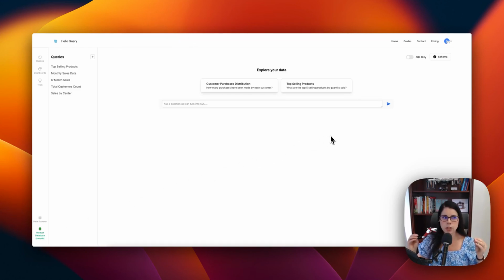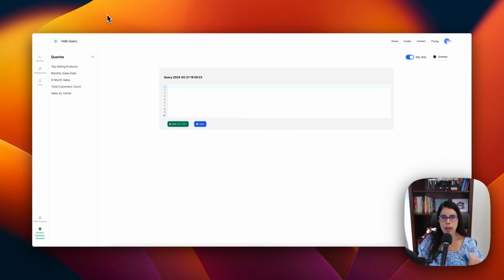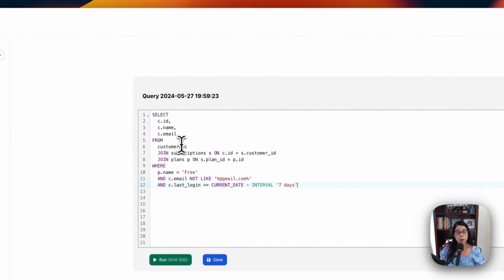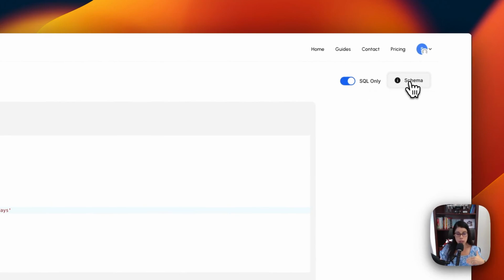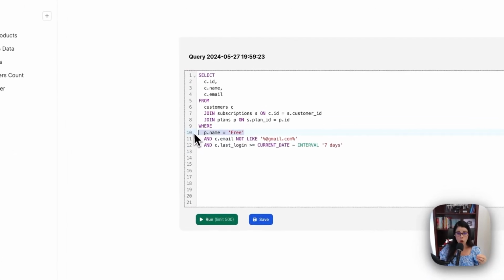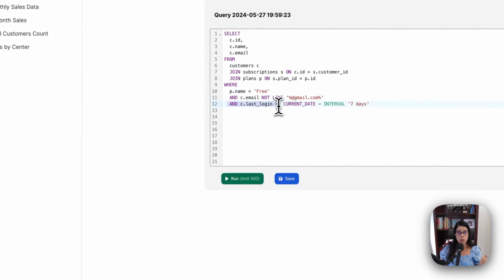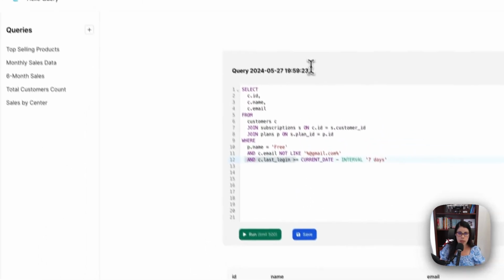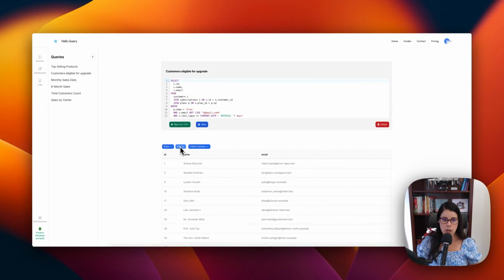Targeting Users For Upgrade